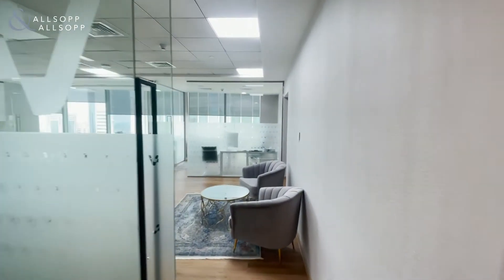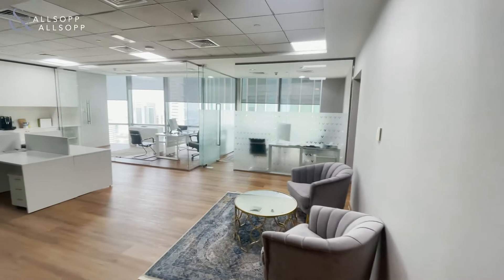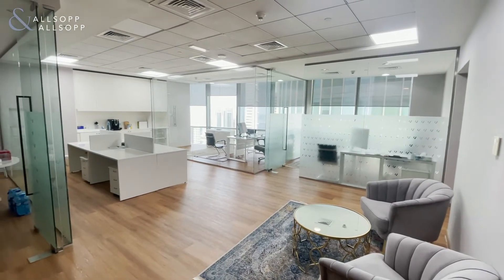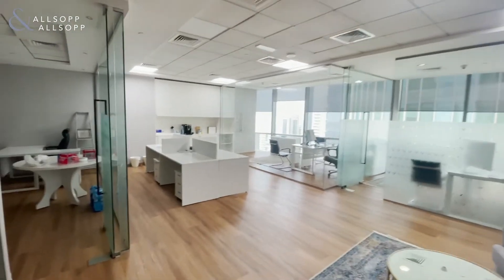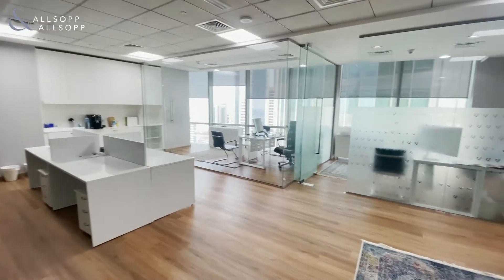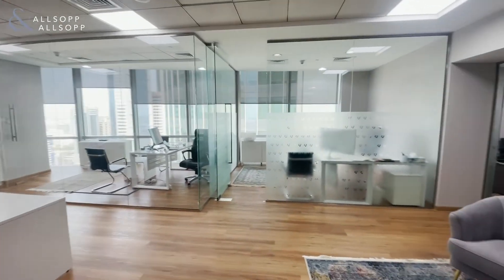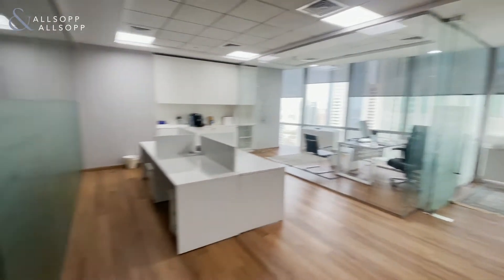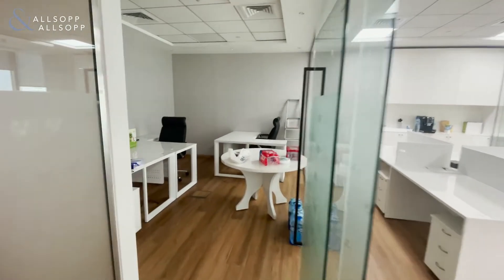Office Space in DUBAI, Emirates Financial Towers, DIFC (Glass Partitions). Click to View!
Property Reference:
L-197630 / L-197631

Listing agent:
Jade Simpson